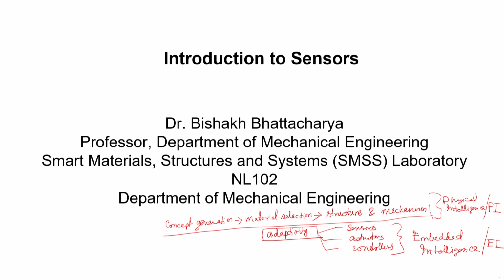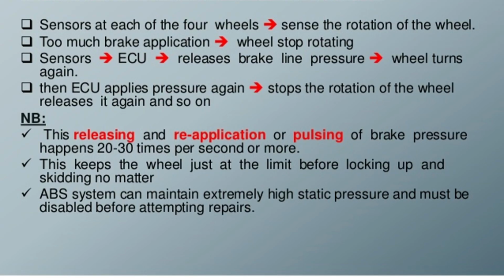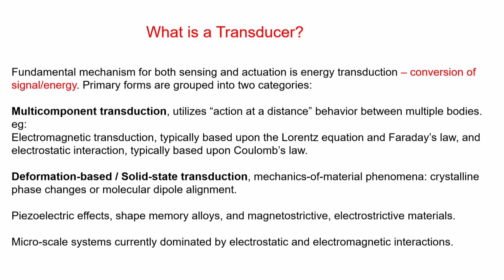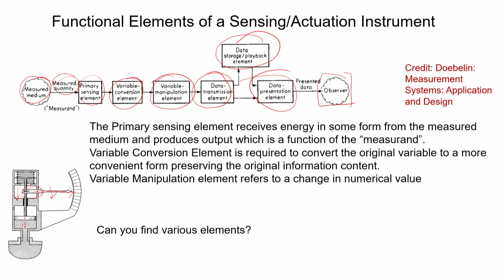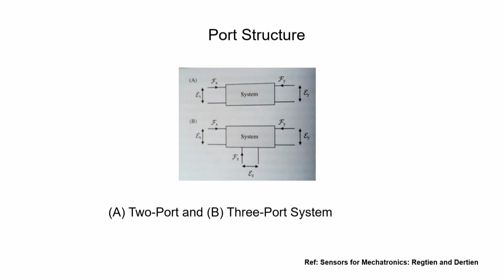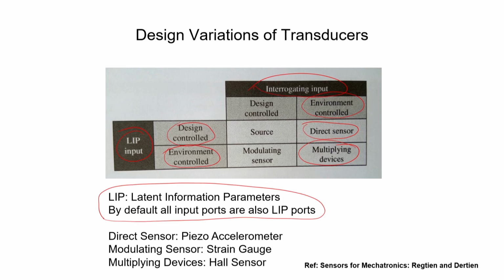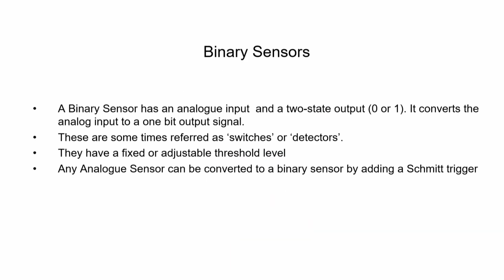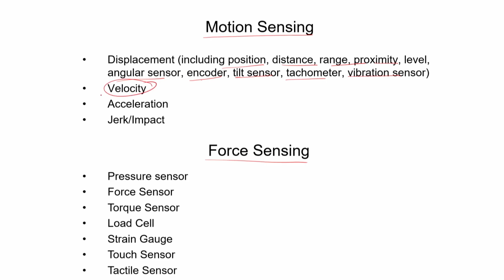Lecture 16: Introduction to Sensors